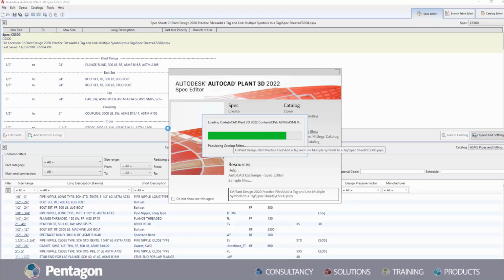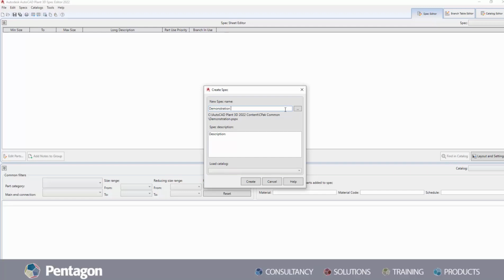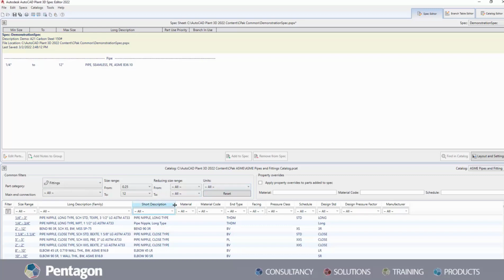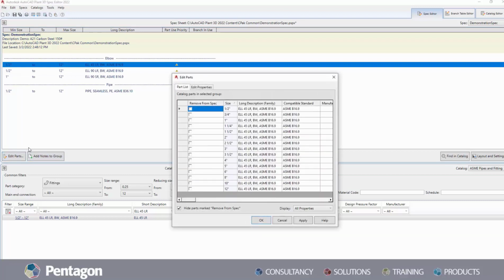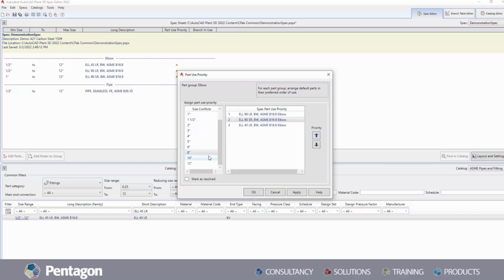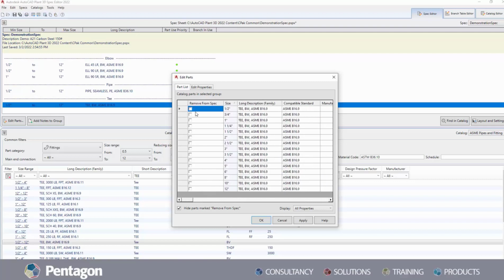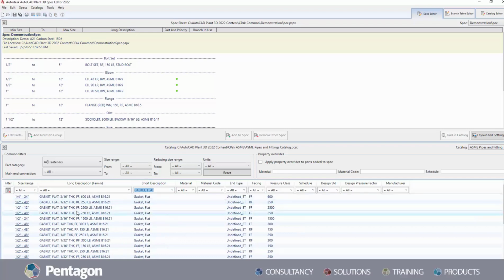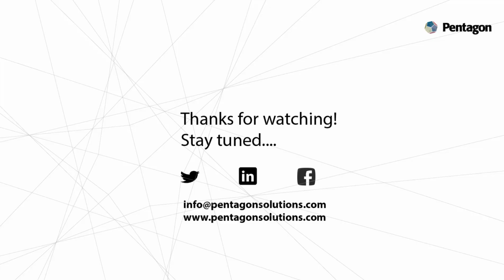How to use Plant 3D Spec and Catalog Editor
Did you know with the AutoCAD Plant 3D toolset Spec Editor, you can create and modify spec files using industry-standard parts catalogs? You can also customize catalogs!
Catalogs are used to create specs, and specs are used to route pipe in the 3D model, but they are not linked. Specs, catalogs, and the 3D model are independent after they are created. You can copy part information from a catalog to a spec. When the spec is complete the catalog is not required to use the spec. Likewise, a component added to the 3D model no longer requires the spec.

In the world of plant design, catalogs play a pivotal role in the creation of specs, which, in turn, dictate how pipes are routed in the 3D model. However, it's essential to understand that these elements - specs, catalogs, and the 3D model - are independent entities once they are created. This independence provides you with immense flexibility in managing your design workflow.

For instance, you can seamlessly copy part information from a catalog directly into a spec, simplifying the process of populating your specifications. Once your spec is complete, you no longer rely on the original catalog, making it possible to customize and tailor your project-specific specifications without being tethered to the original source.

Moreover, the freedom works both ways. If you add a new component to your 3D model, you are no longer tied to the previously associated spec. This freedom to decouple specs and models empowers you to make changes and iterations without creating unnecessary dependencies. As your design evolves, you can confidently adapt your specs and catalogs to suit the revised requirements without any constraints.

With AutoCAD Plant 3D Spec Editor, you'll experience an unprecedented level of control and efficiency in your plant design projects. By leveraging industry-standard parts catalogs and customizing them as needed, you can ensure consistency and accuracy while minimizing redundancies. The ability to decouple specs, catalogs, and 3D models gives you the agility to tackle design changes with confidence and ease. Take advantage of this powerful toolset to create outstanding plant designs and achieve remarkable results. Happy designing!

T. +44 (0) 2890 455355